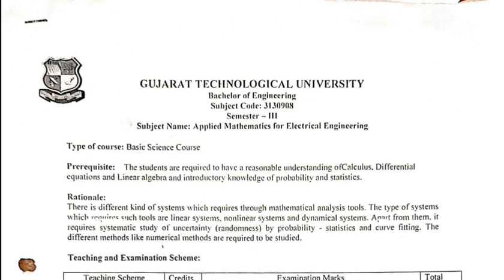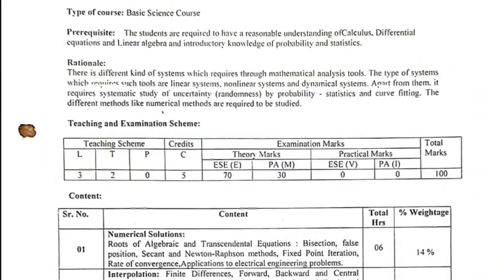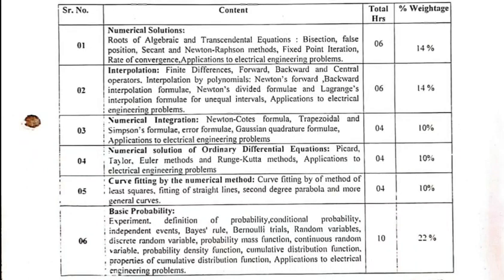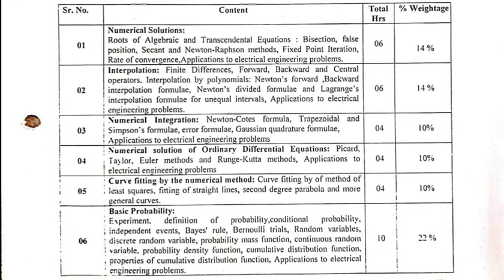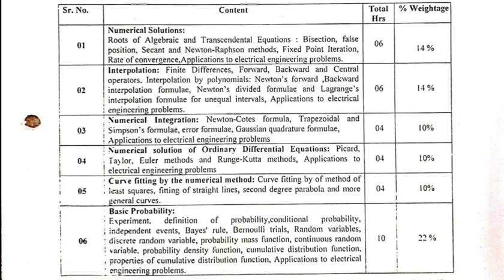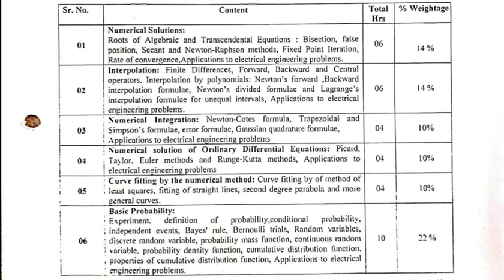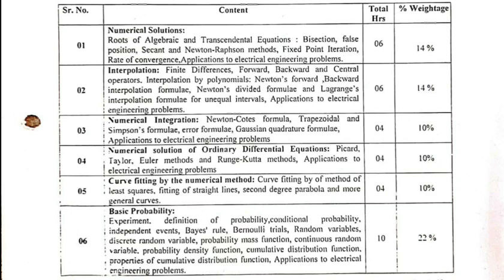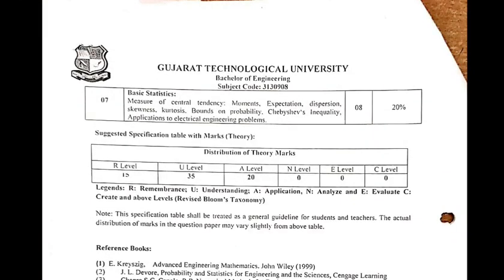Applied Mathematics for electrical engineering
Basic concept of subject